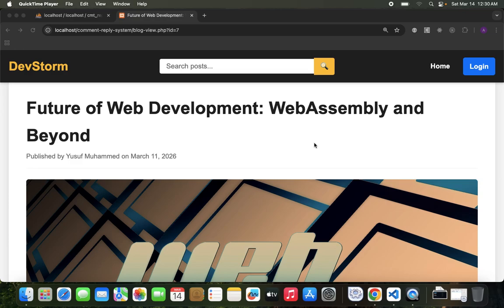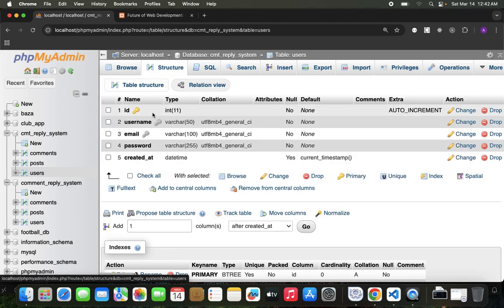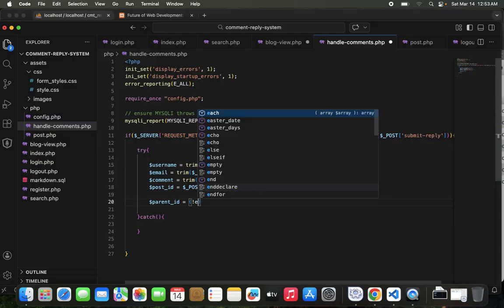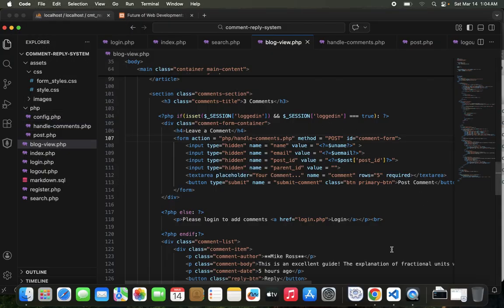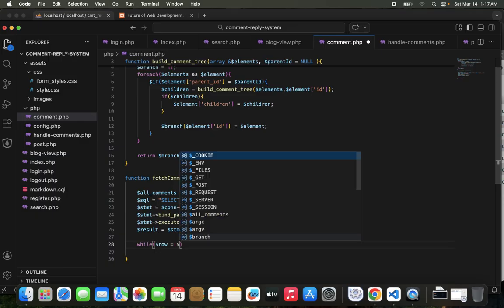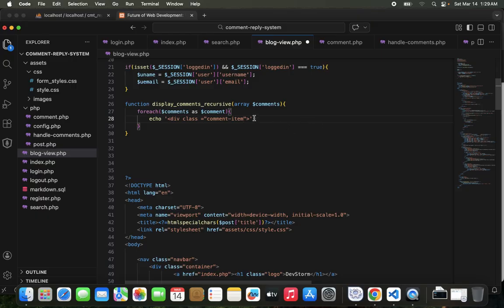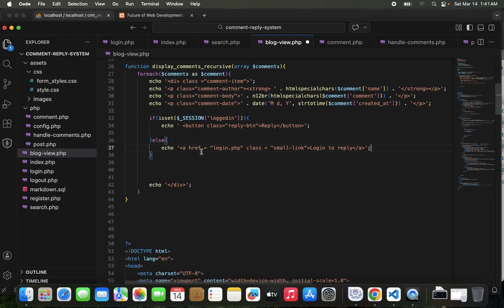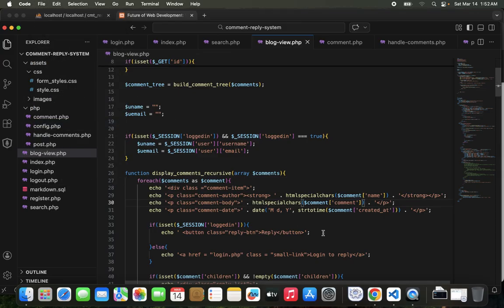handling comments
In this tutorial we implemented the logic for creating and displaying comments.